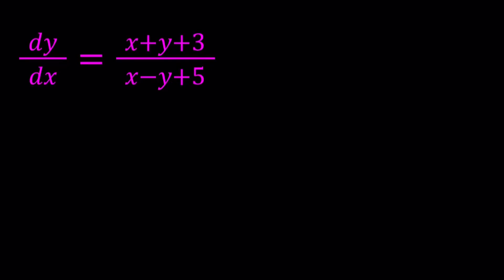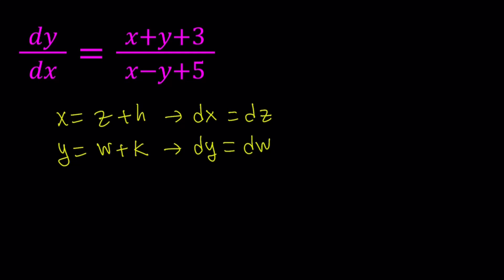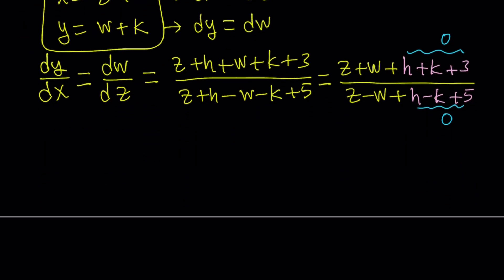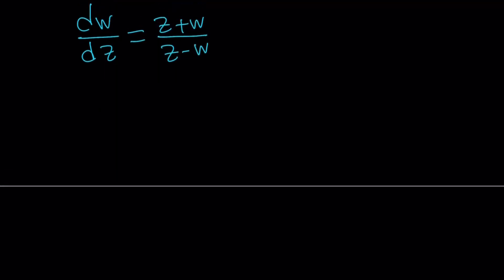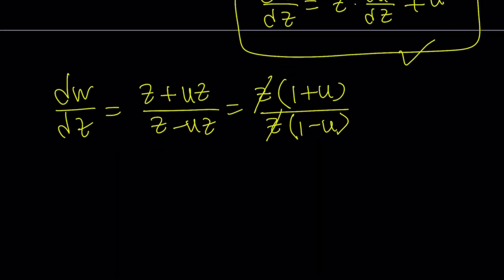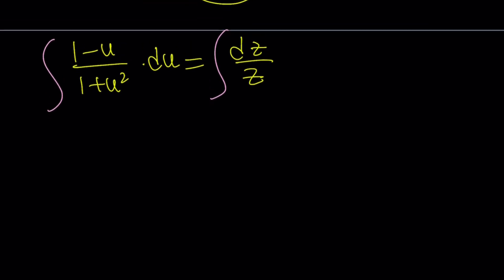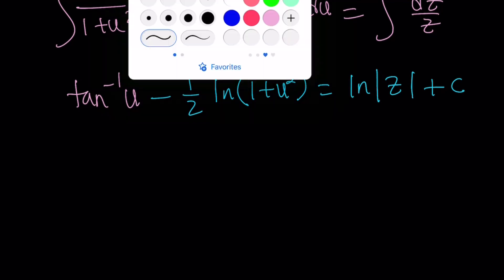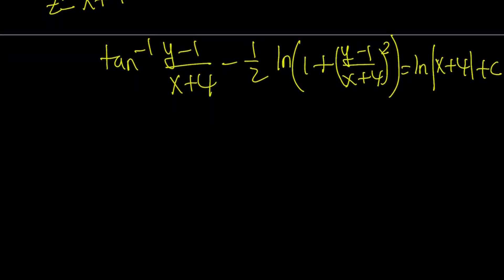Solving a Non-Homogeneous Differential Equation